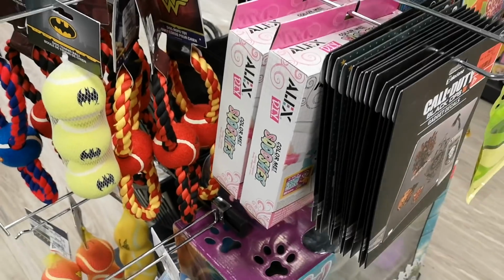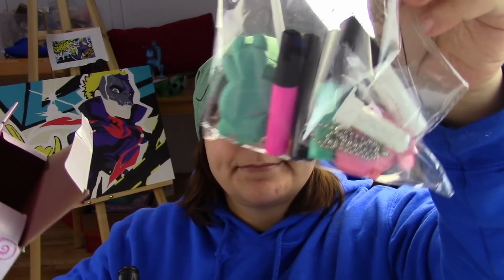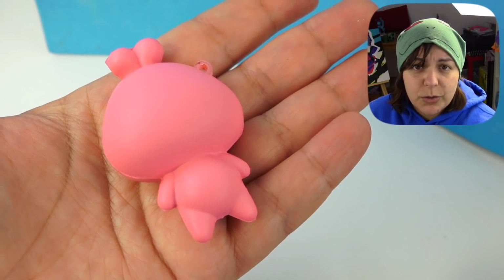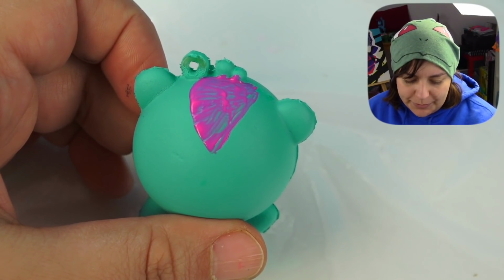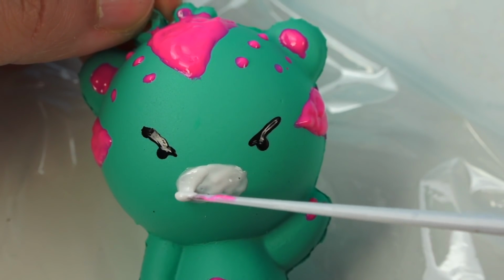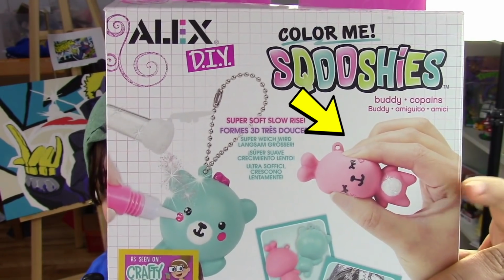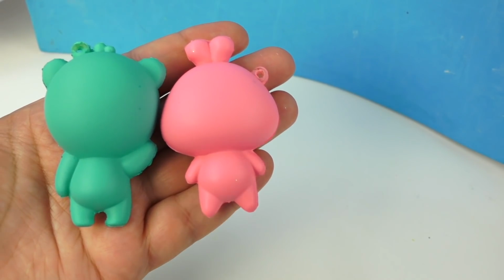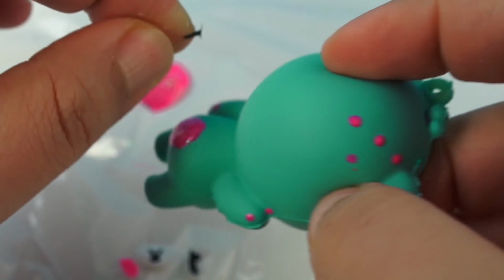Did they even try? 8$ CHEAP SQUISHY KIT REVIEW SaltEcrafter #59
SaltEcrafter #59 ! This week we will review a cheap squishy kit. This DIY craft squishies kit definitely made my salty side arise! They are definitely candidates for my own version of squishy makeovers...squishy UNmakeovers. Sorry for the sound and music in this video.